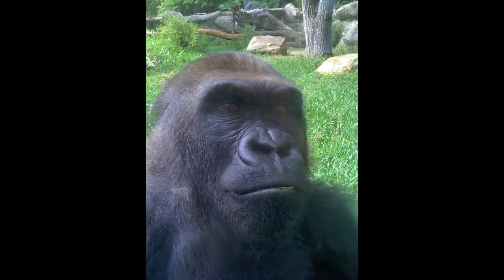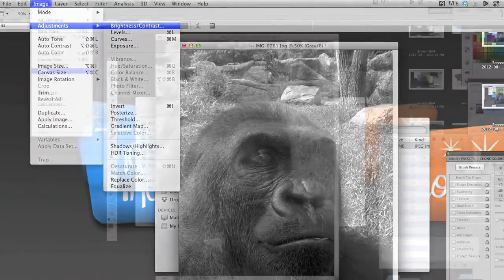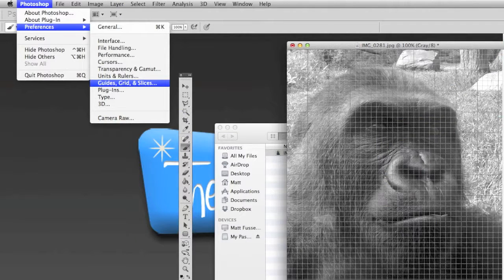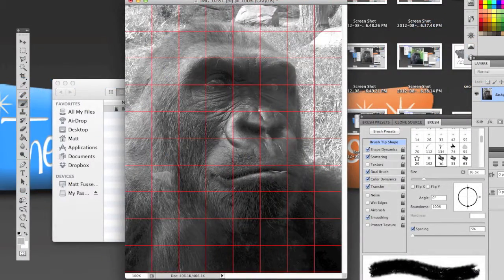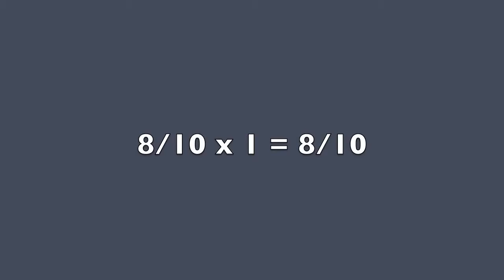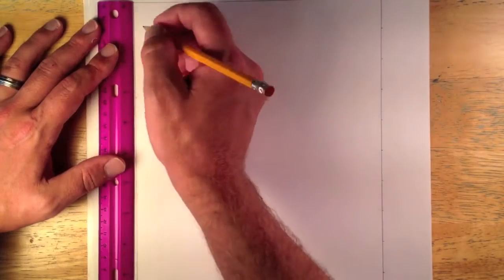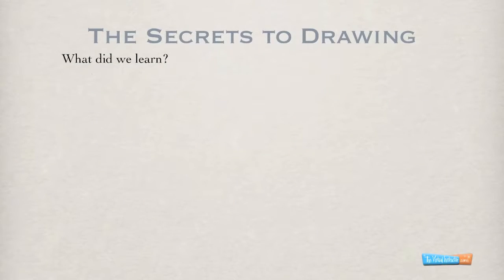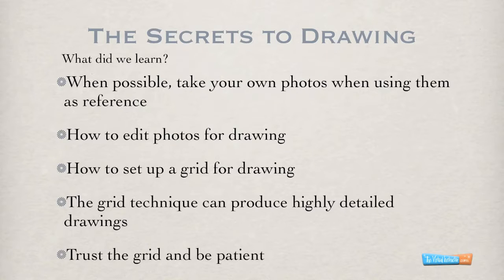learn drawing 9